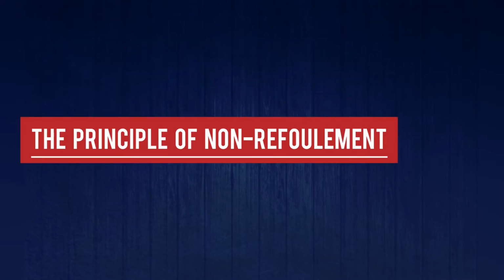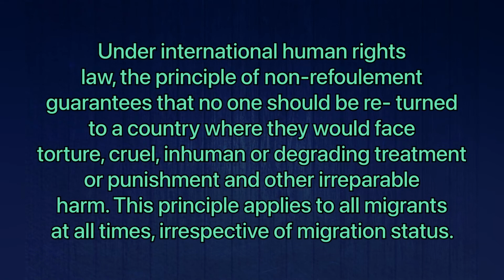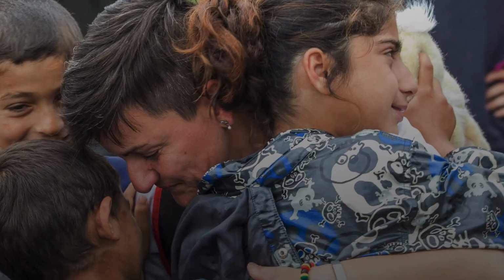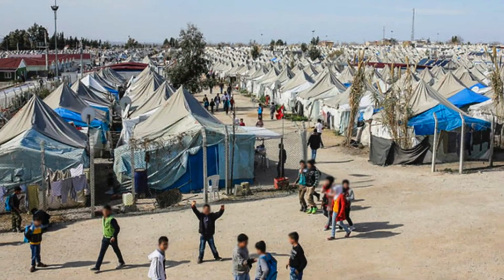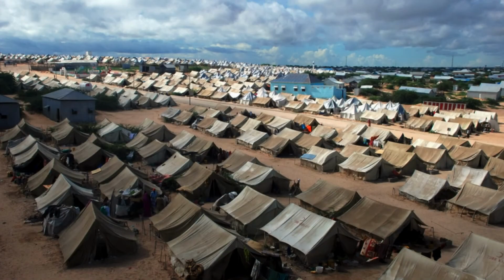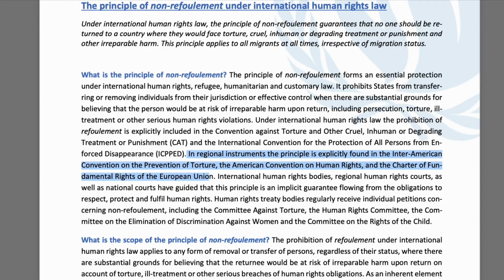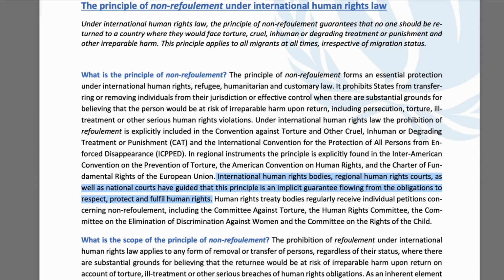Non Refoulement Principle | Humans Rights | International Relations